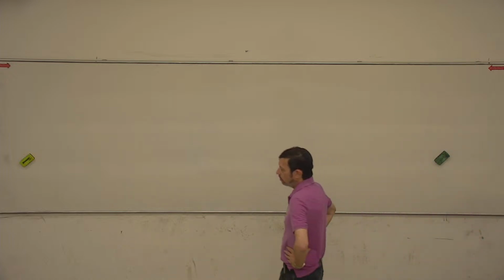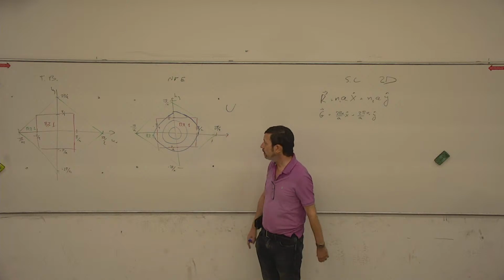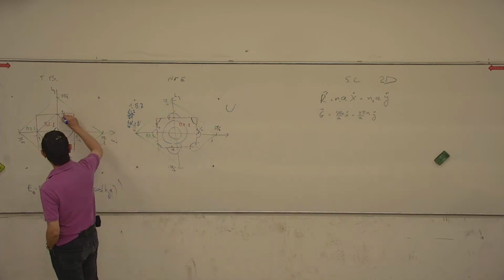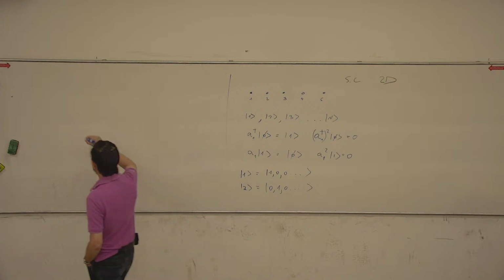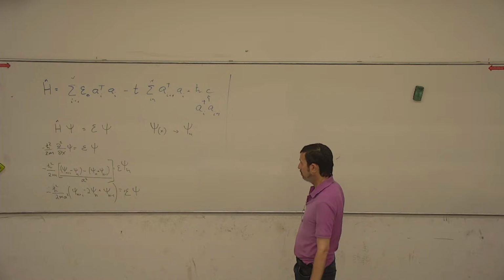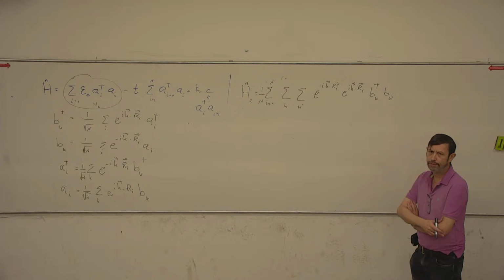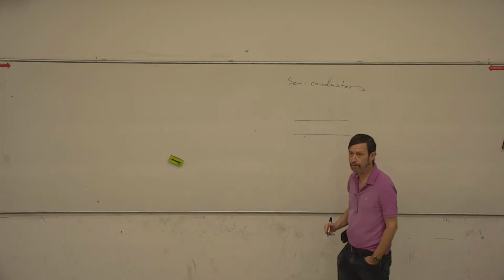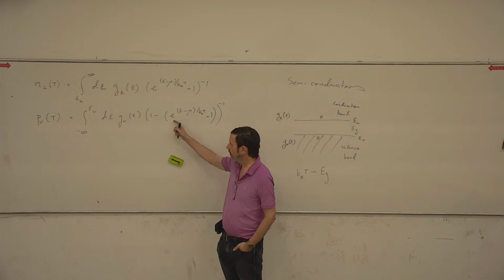פיזיקת המצב המוצק- הרצאה 16